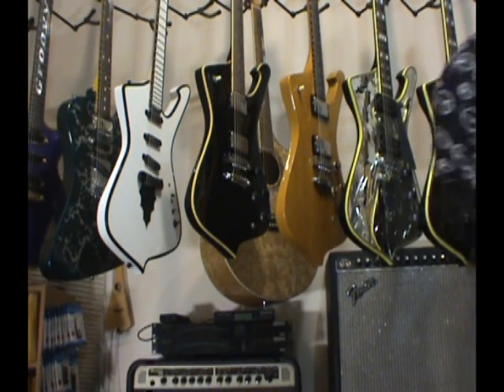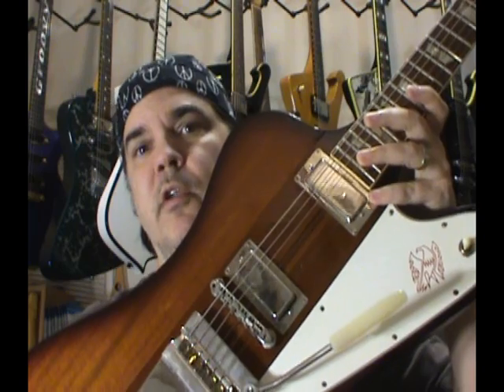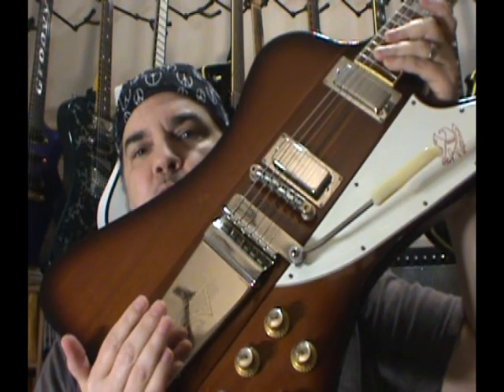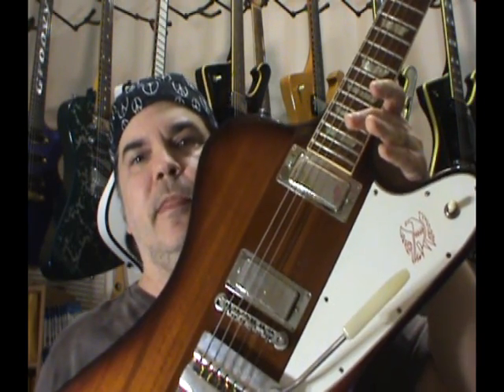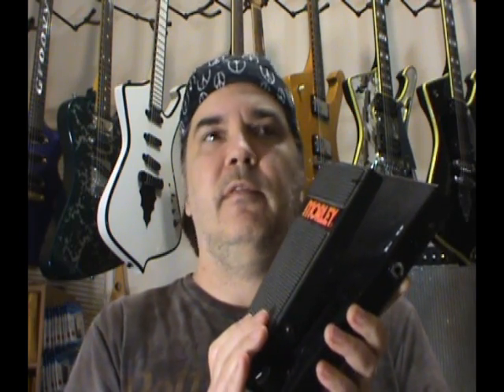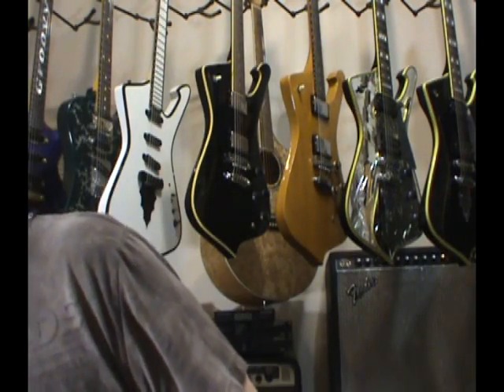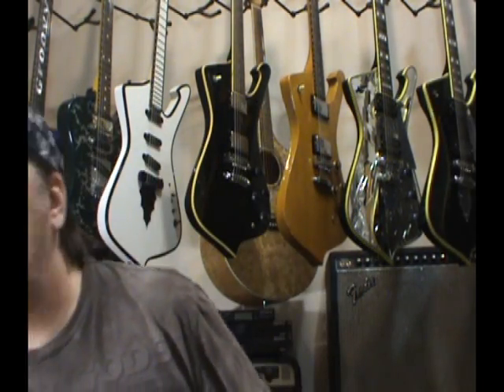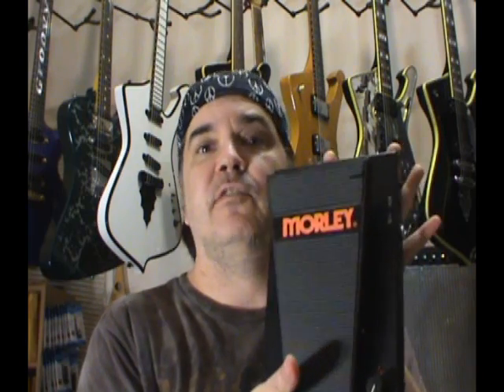Guitar Volume Pot Values And What They Mean By Scott Grove